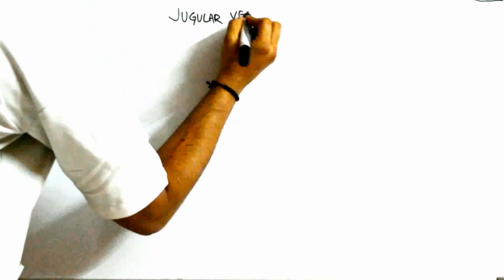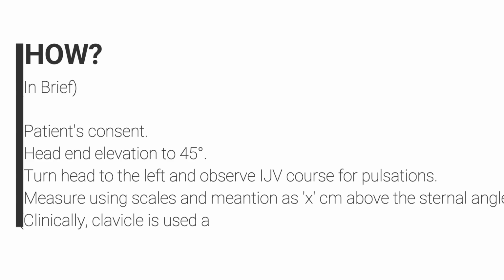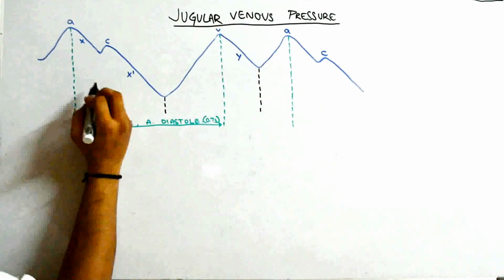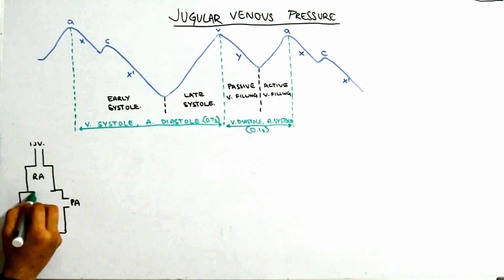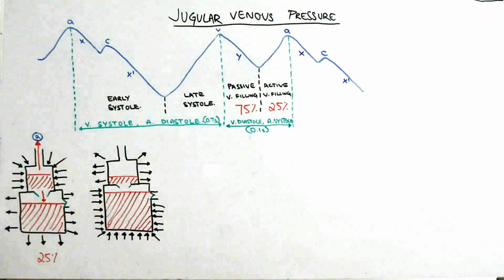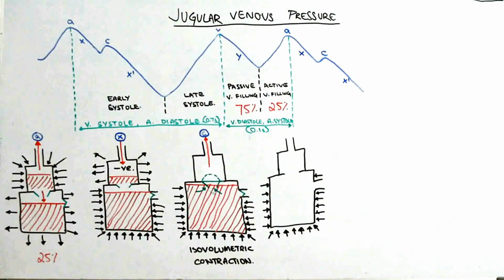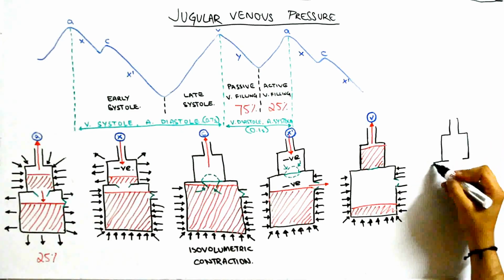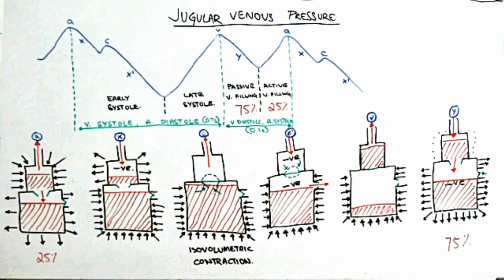Jugular Venous Pressure - Mechanism of wave formation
Hi guys, here is a short video explaining the basic mechanism of formation of all the waves in a normal JVP.
If you have any doubts, clarifications or comments about the video itself, please let me know so that I can improve myself and my teaching!

I started making videos to make basic concepts easier without utilizing too much time of one medical schooling(We've all been there and we know 30-60 minute lectures are just too much to go through). So I've made this video to clear concepts rather than to start from scratch. So if you feel I should start from scratch, please let me know that as well. Thanks.